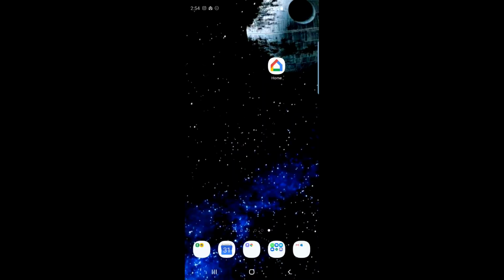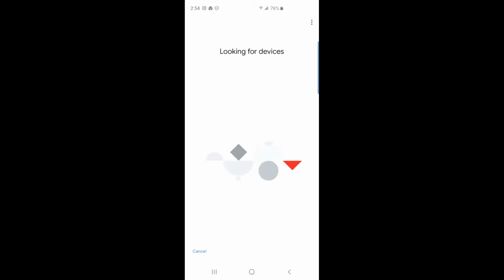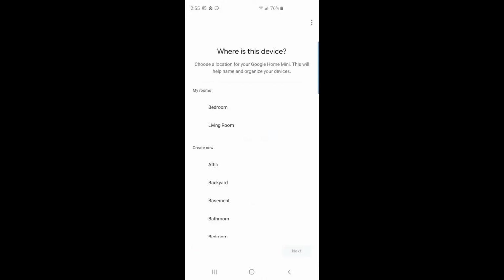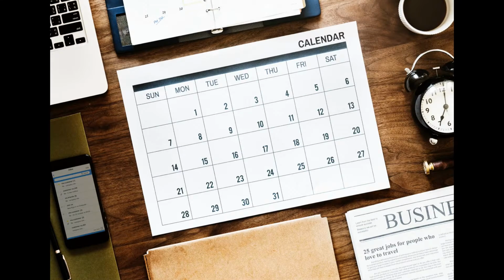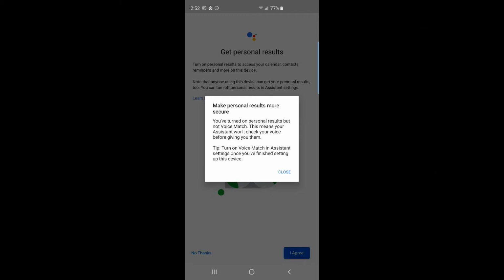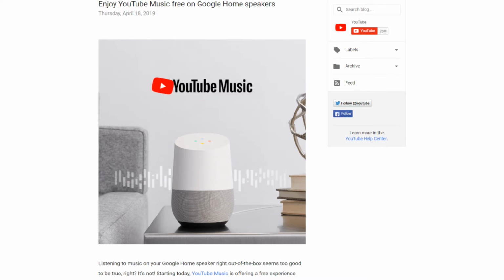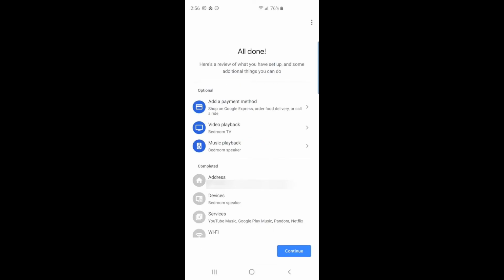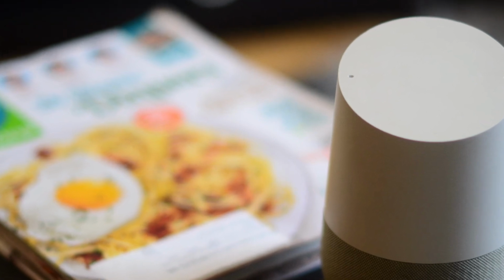Adding more Google Homes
If you only have one Google Home, you may feel the need to add more so you can speak to it all throughout your home. I show how to add additional Google Homes to your smart home.

Media Credits
Photo by John Tekeridis from Pexels